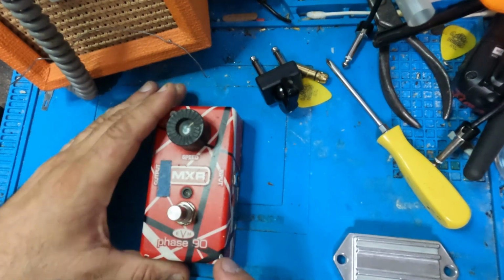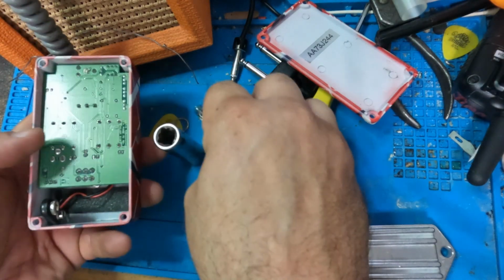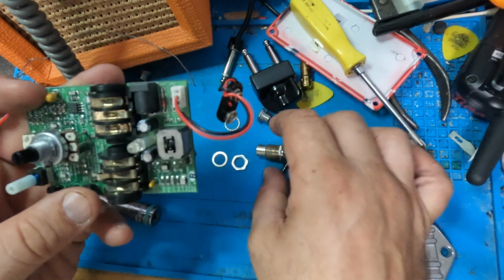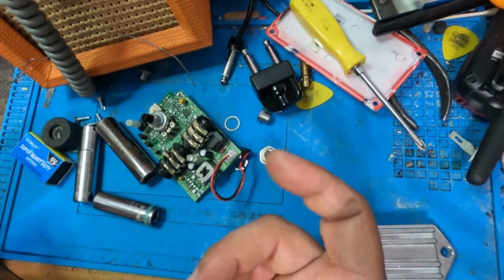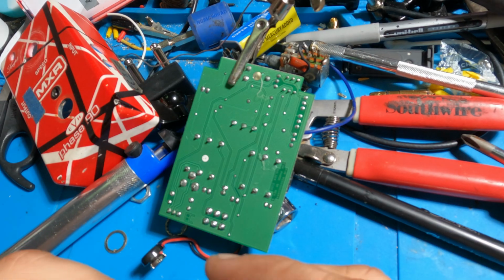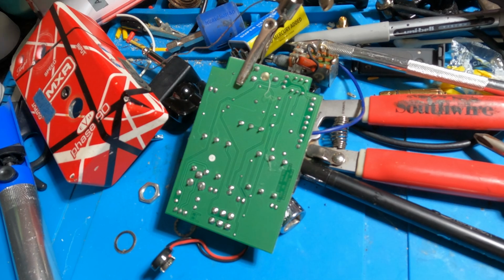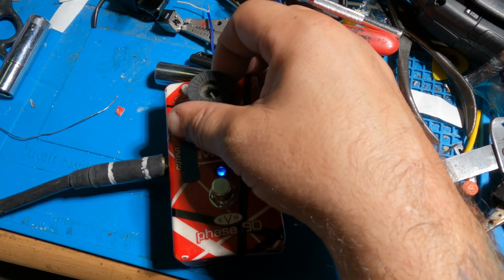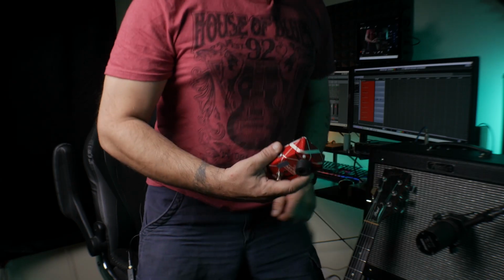MXR Phase 90 EVH pedal repair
Fixing what should have been an easy repair on an MXR Phase 90 EVH pedal.
Phase 90
Soldering Station
Cable Tester